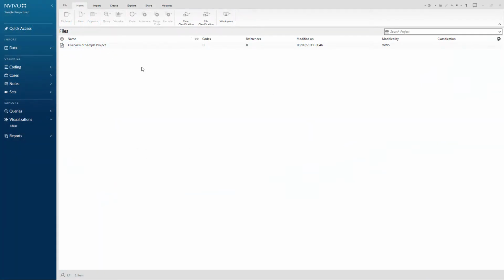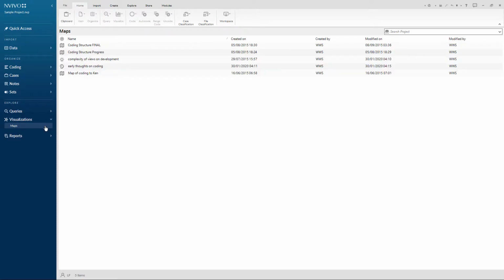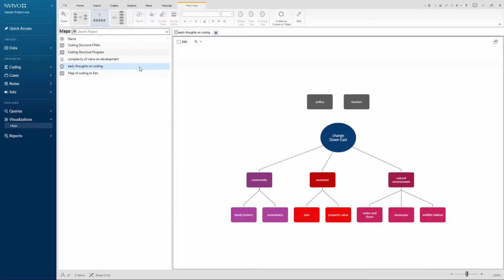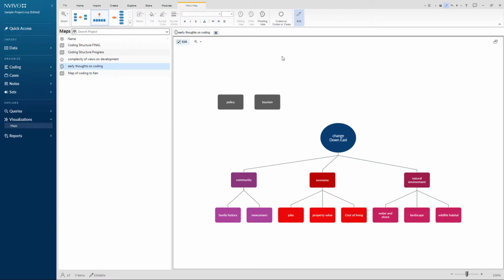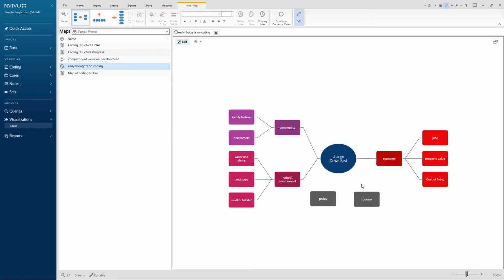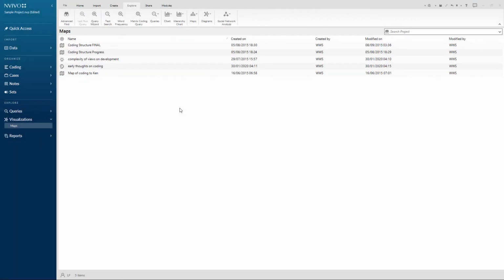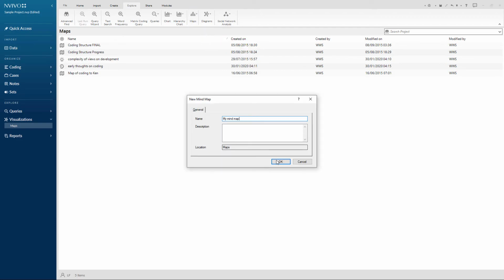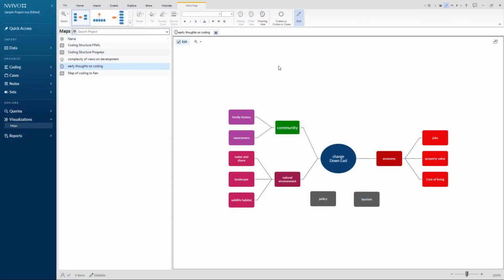41 Mind Maps